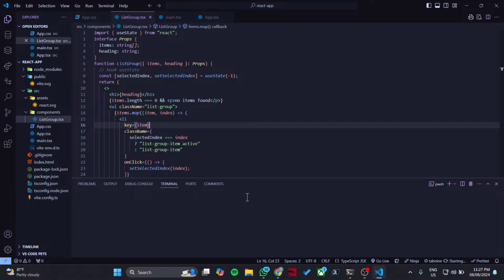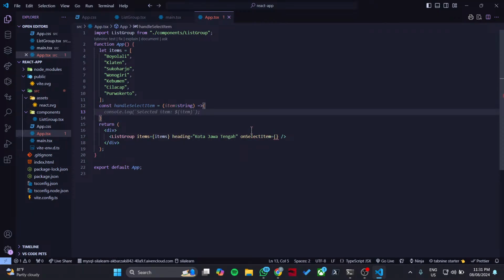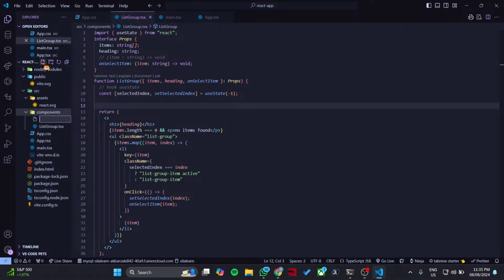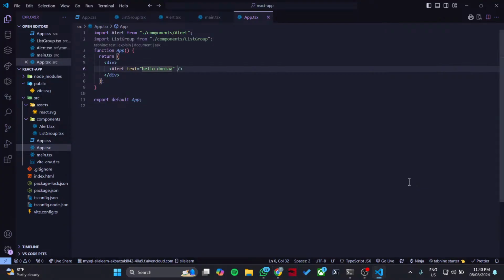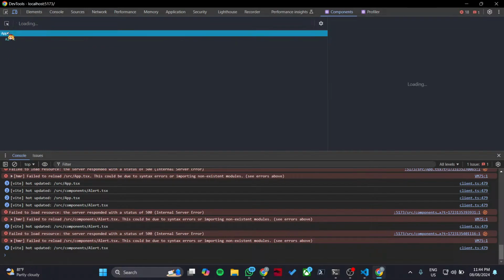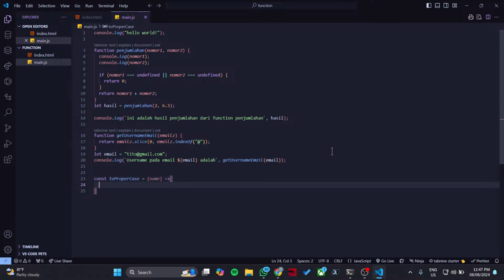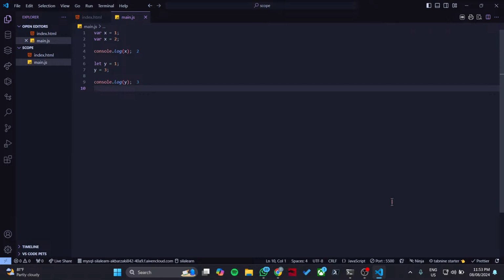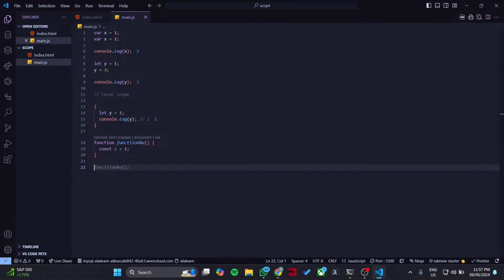learning react and maybe making material